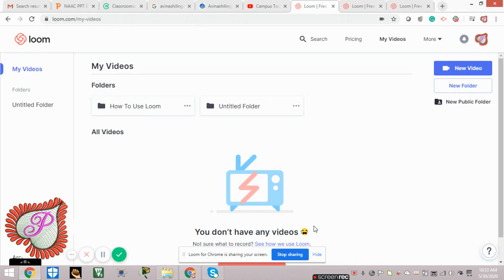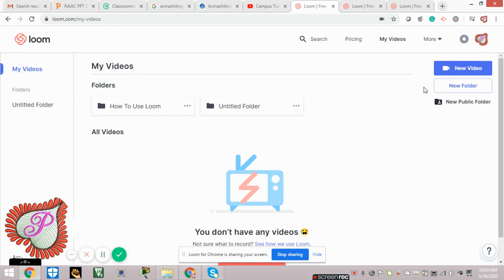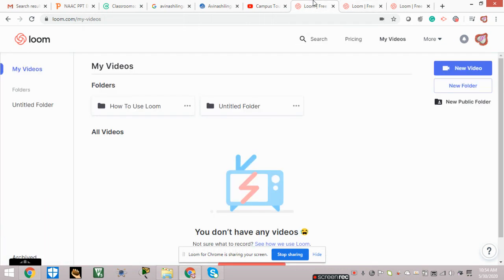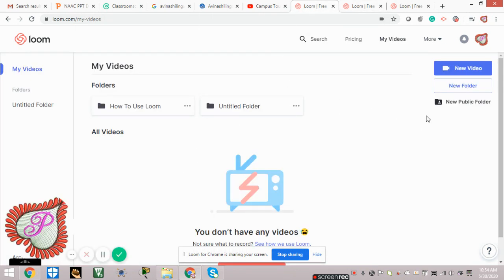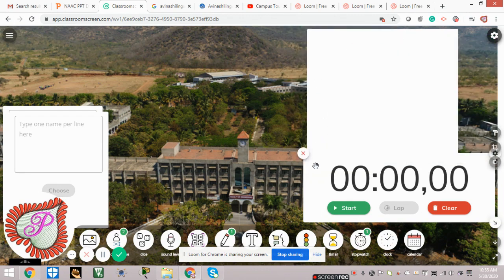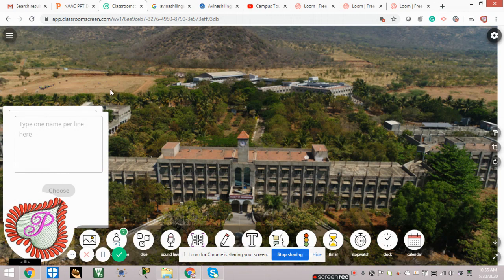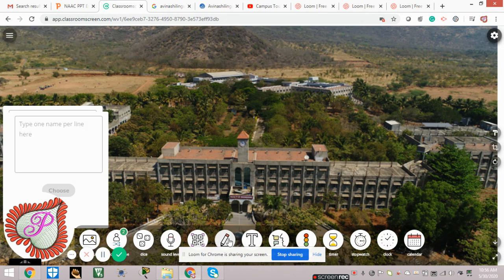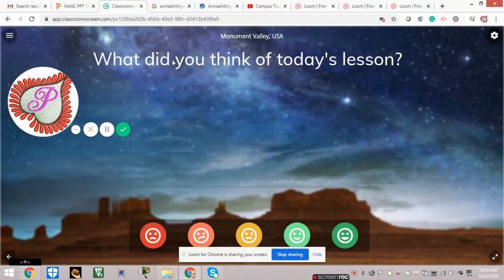How to create videos in Loom? How to use classroom screen website?